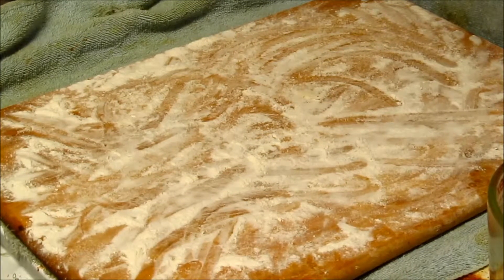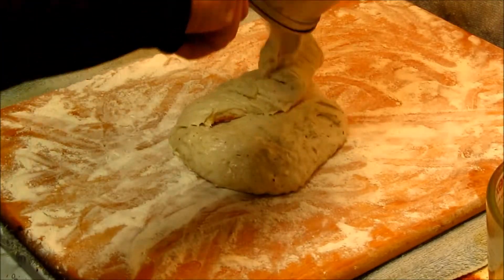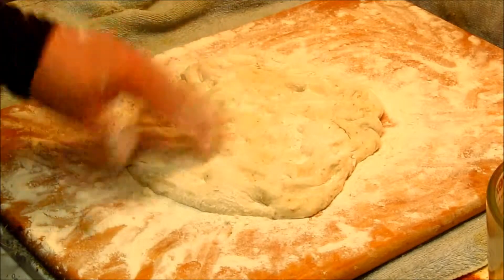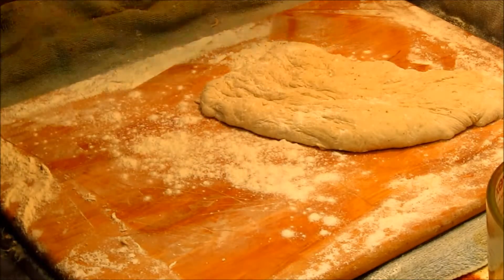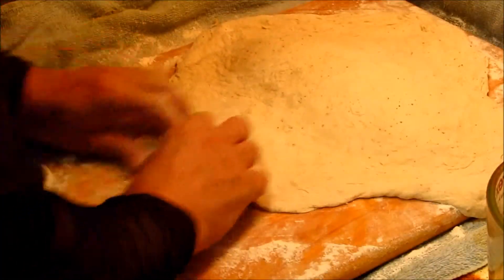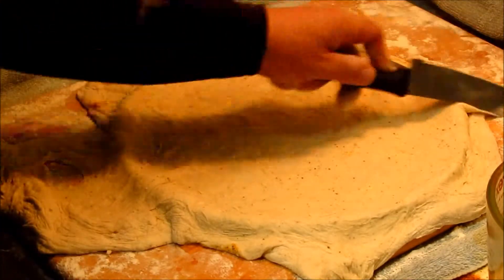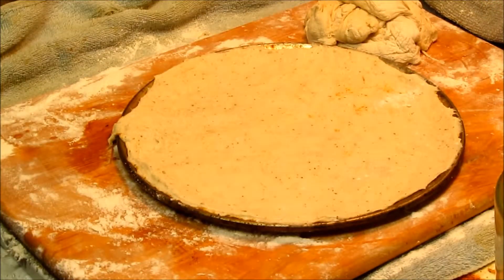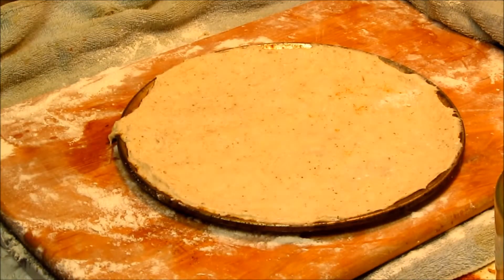Pizza-a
Pizza making gone wrong.
At the very end of // Pizza-c //
The toppings are way to wet.
The dough never fully cooks.
Camera=Canon PowerShot SX-150is
Software=Live Movie Maker-2012